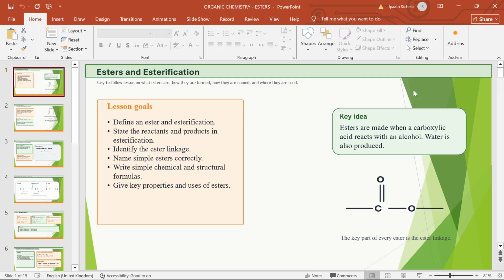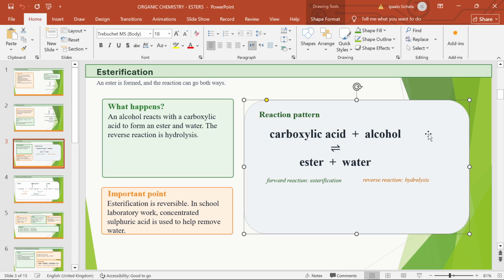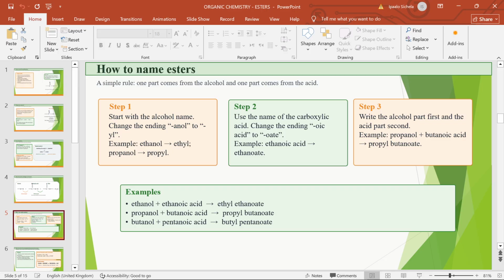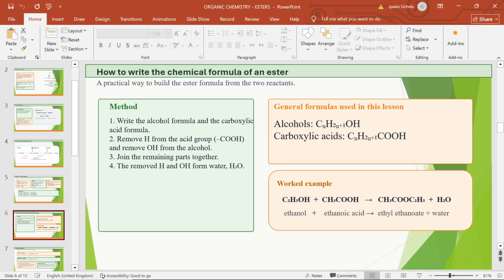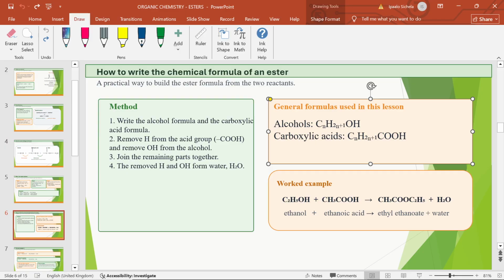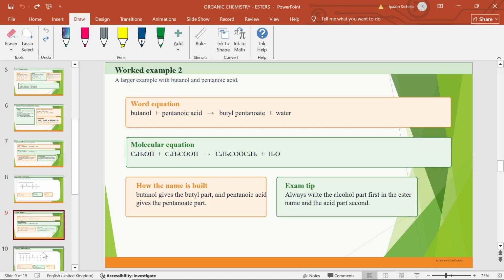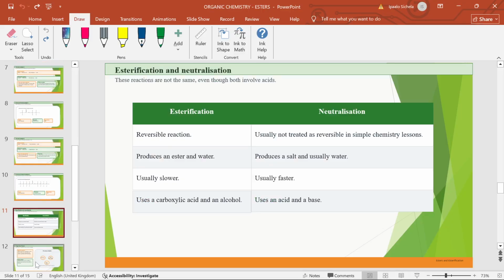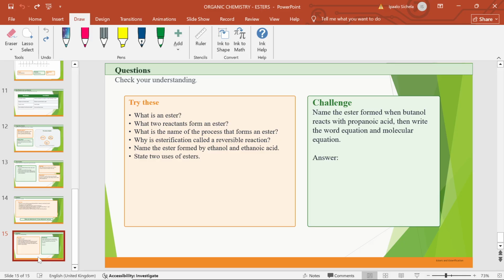ORGANIC CHEMISTRY - ESTERS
This video will help you answer questions involving esters.